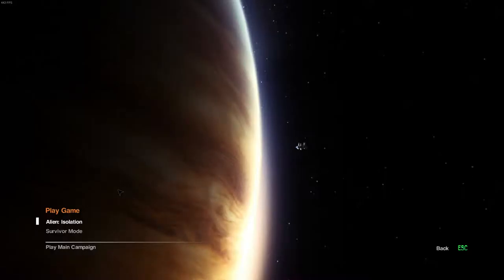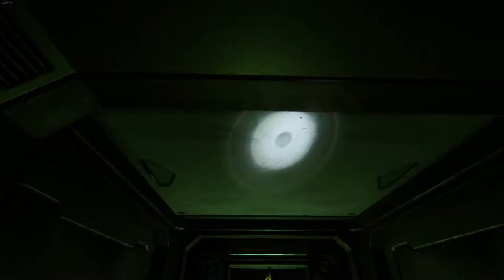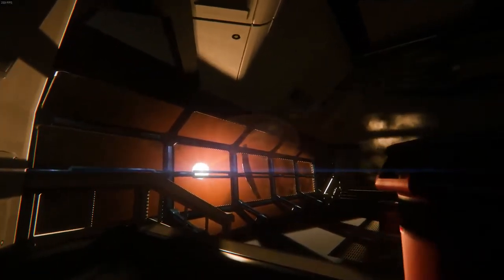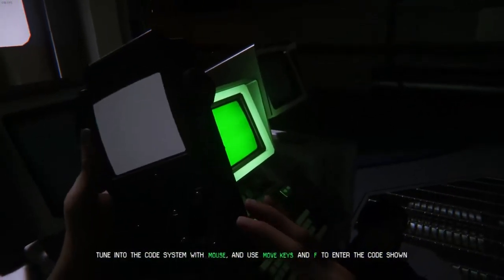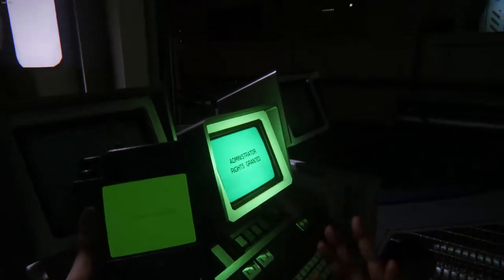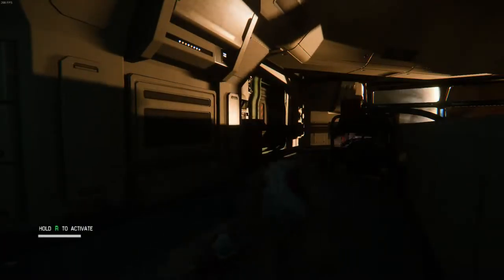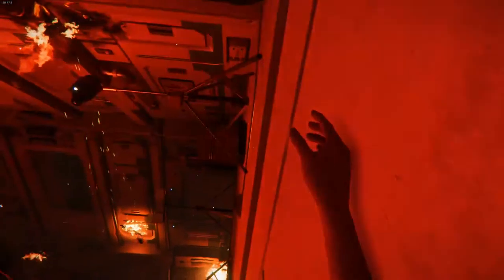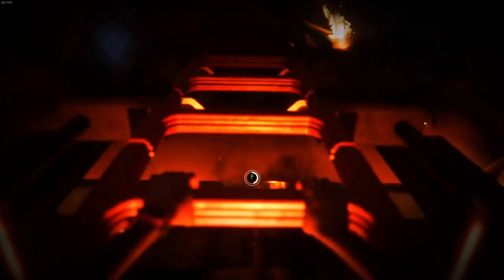STUCK AND FRUSTRATED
I am sorry about this episode. Its way worse than any of the other ones, just cause I got stuck on this part and need to spend a ton more time to get through it...

The next episode will be better :)